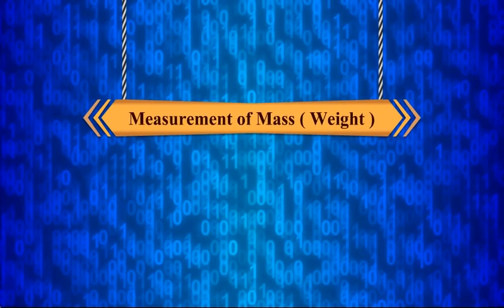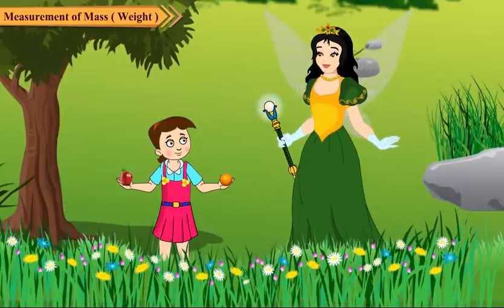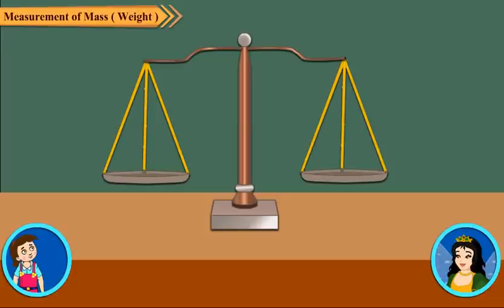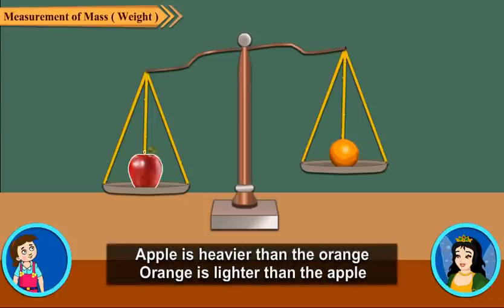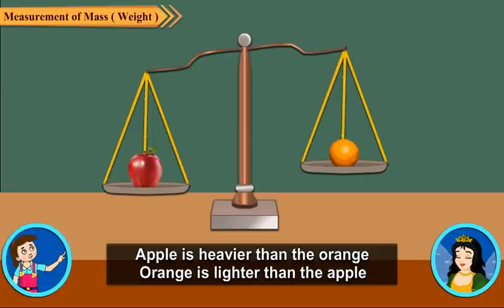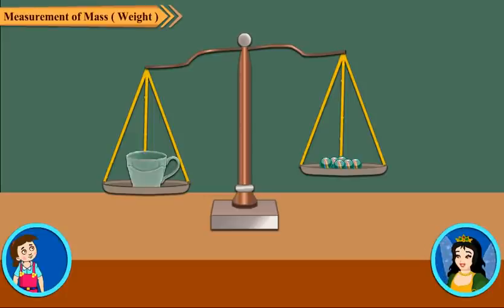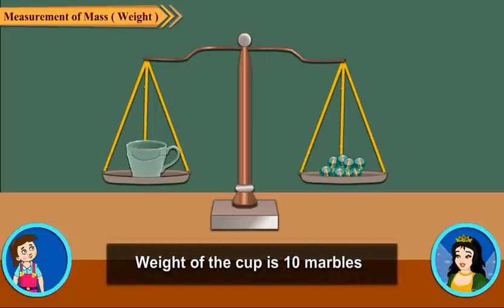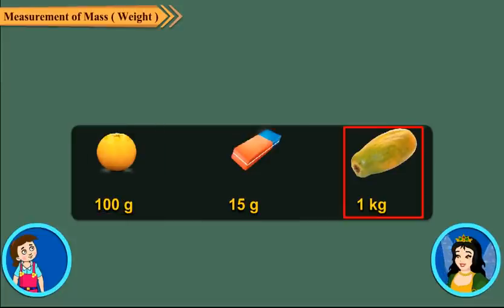Measurement of mass (Weight)